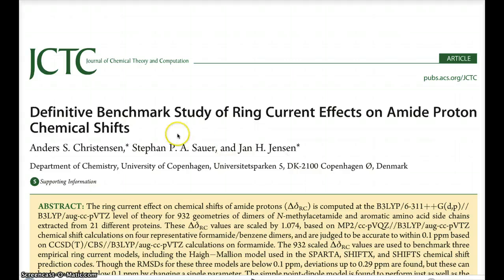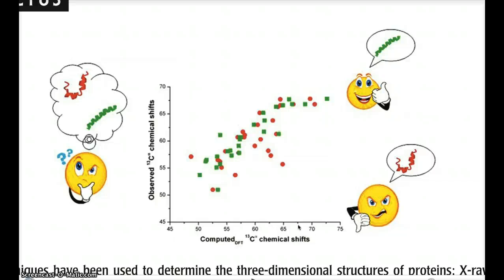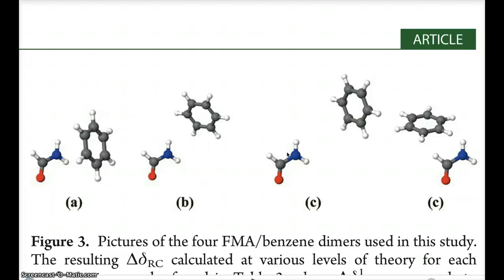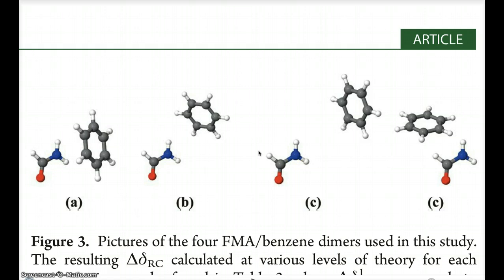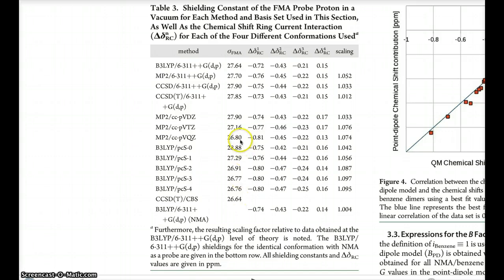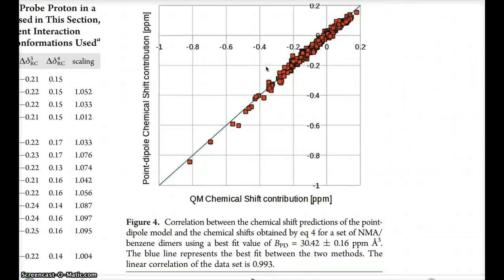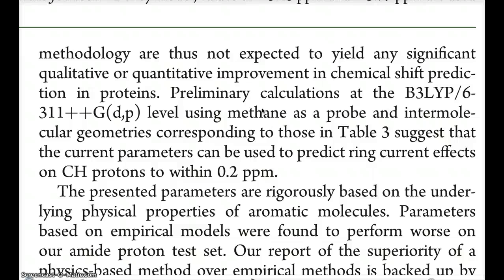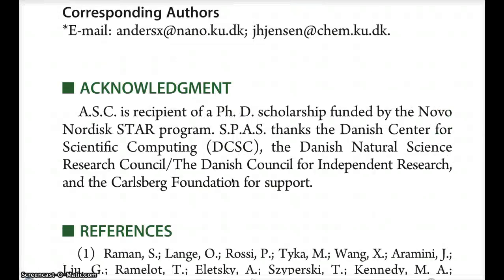Ring current effects in proteins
Definitive benchmark study of ring current effects on amide proton chemical shifts